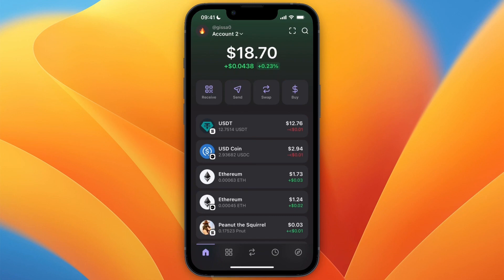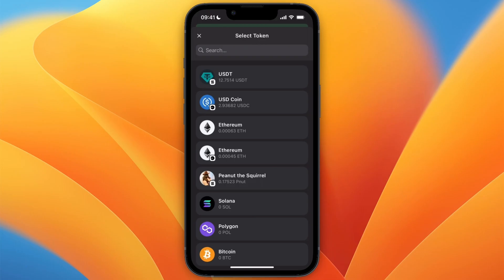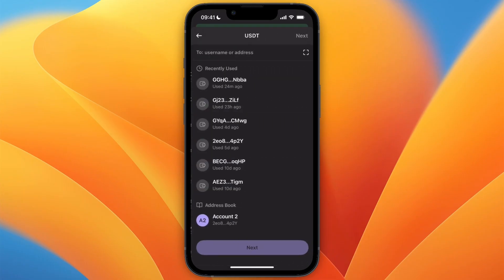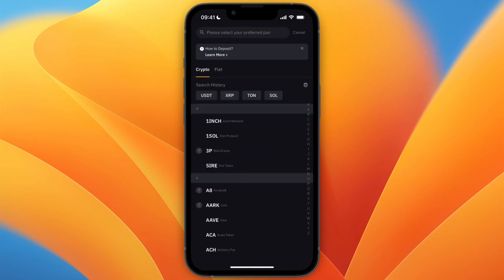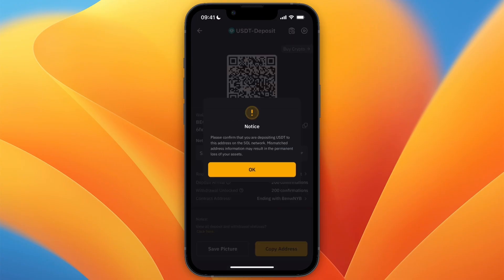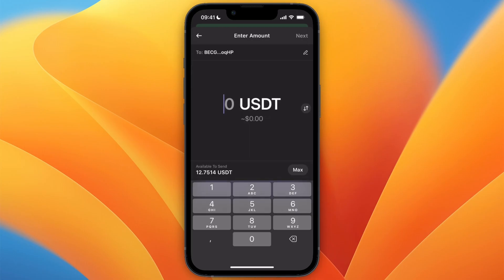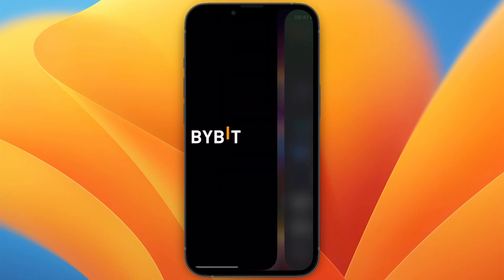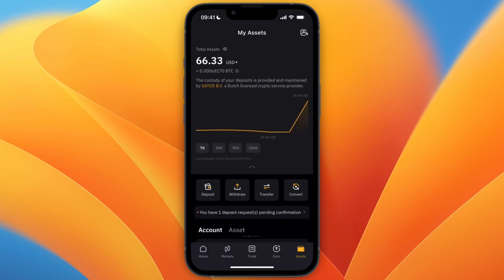How To Transfer USDT From Phantom Wallet To Bybit - Step by Step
In this video I'll show you How To Transfer USDT From Phantom Wallet To Bybit.